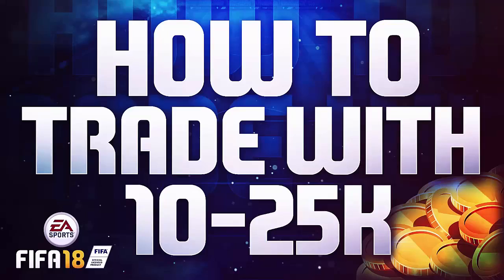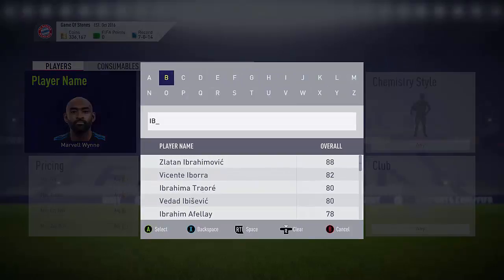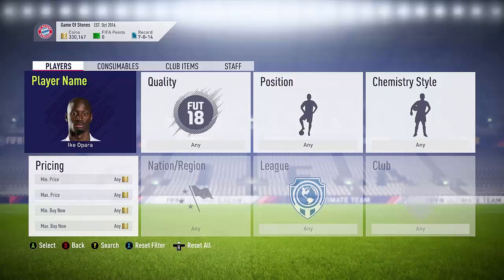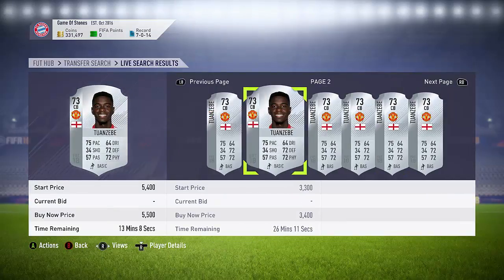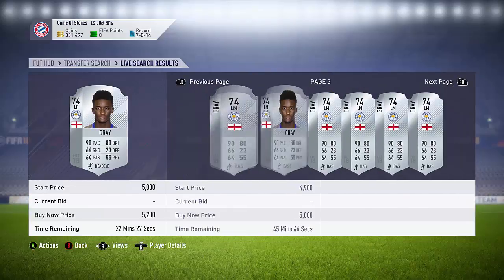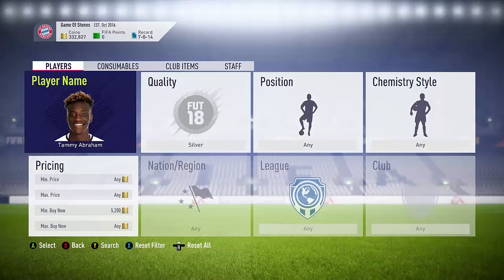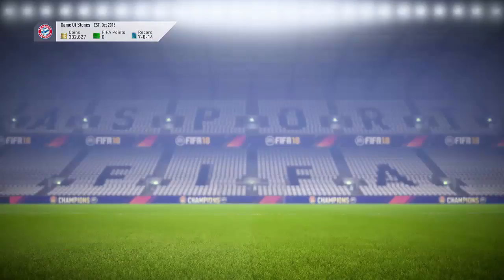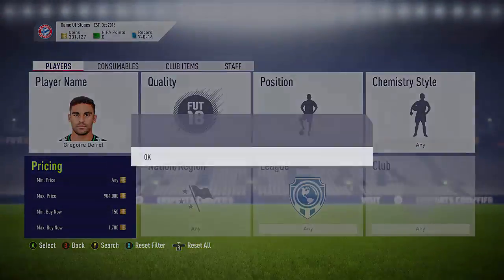FIFA 18 TRADING GUIDE! - HOW TO TRADE WITH 10k - 25k COINS!! ( Silver Trading Methods & Sniping!! )